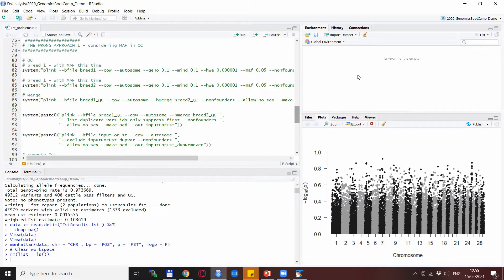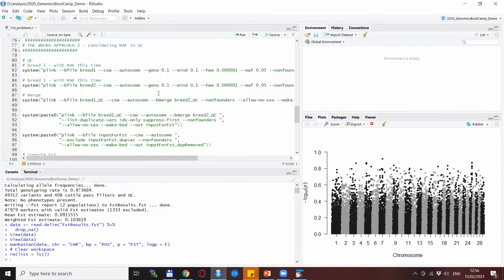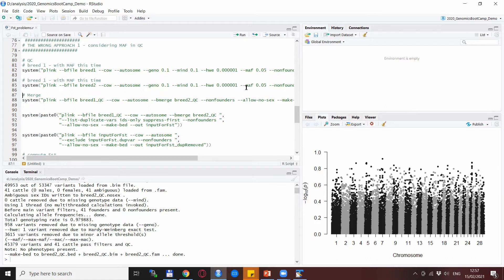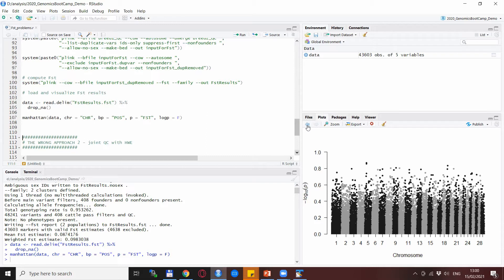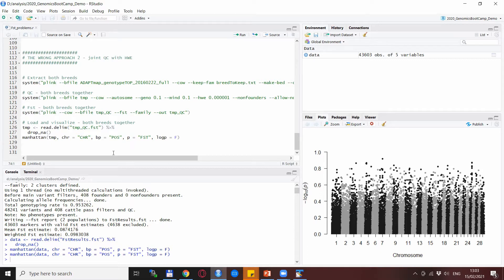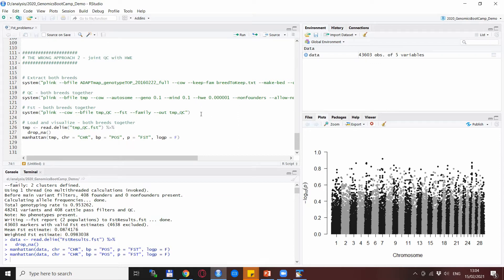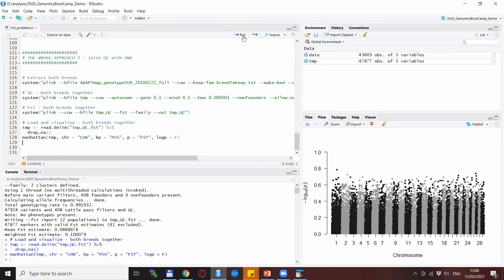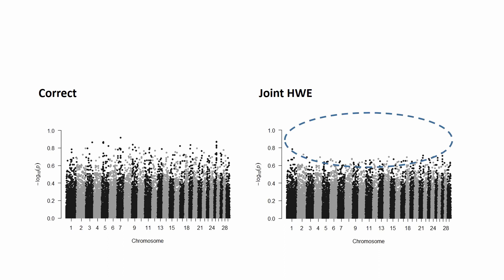What happened to my results? | Consequences of qualiy control decisions in Fst studies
A case study to follow up changes in the results of an Fst study, showing why is the consideration of minor allele frequency (--maf) and a joint Hardy-Weinberg equilibrium test (--hwe) a very bad idea.